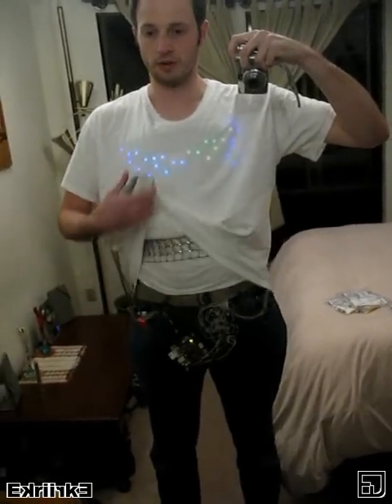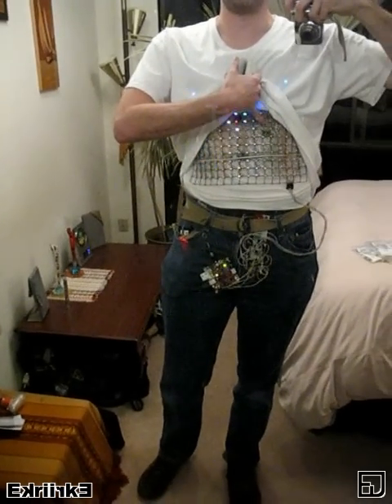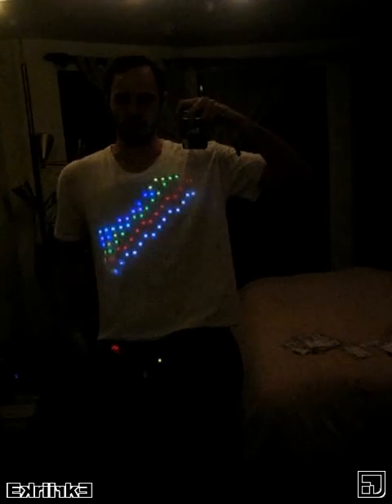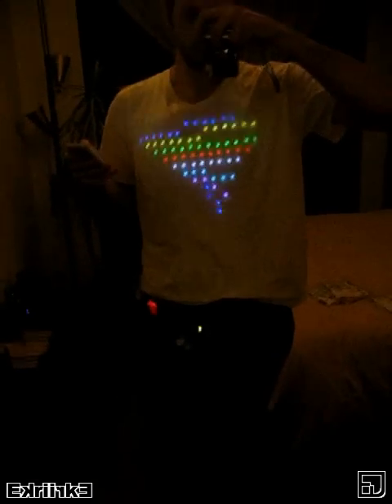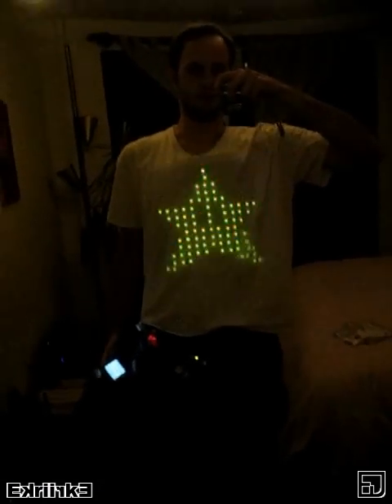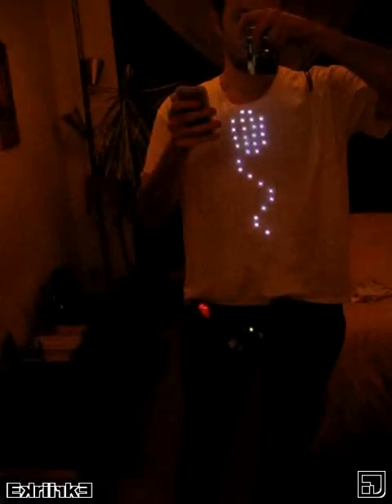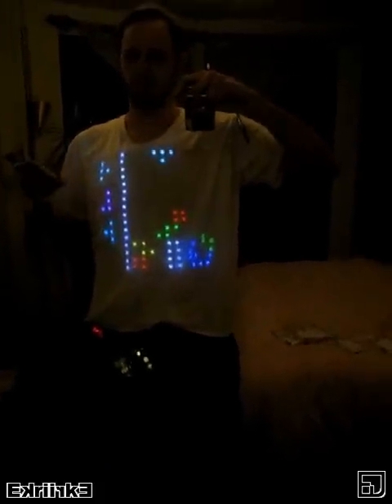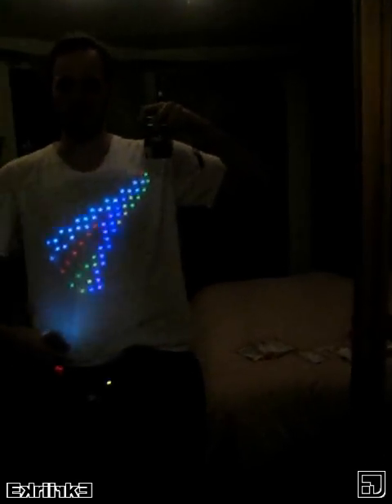BeagleBoard + WiFi = Interactive LED Suit Animation Controls, Project Light Bright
Demonstrating the use of the BeagleBoard.org microcomputer used as a WiFi hotspot HTTP webserver + webcam/audio recorder + LED Suit brains.  The beagbleboard is running a custom Linux kernel, using Apache+PHP+SQLite to serve web content, zoneminder for webcam and audio capture, and a custom program I wrote in C to talk to the LED panels via the onboard wireless web server.

In this video I'm demonstrating the ability for smooth, colored animation (line bounces), animated sprites (ft. Mario, Pac-Man, Spaceinvaders, "Balloons"), and wireless/remote interactivity with Tetris via an iPod/iPhone.  This is Panel #10.  Next step is multi-panel animation for a larger, cooler full-body effect!  Coachella, I'm almost ready for you!

I recorded this a week ago - unscripted can you tell?  Haha.  I finally edited out my more dumb ramblings so I could upload this, but plenty left for you to mock at.  I must apologize for the blurry closeups as my camera doesn't like going between macro mode and normal mode without stopping recording.  If you're wondering about my awesome birthing hips; I just carry lots of stuff in my pockets (tools, mostly).